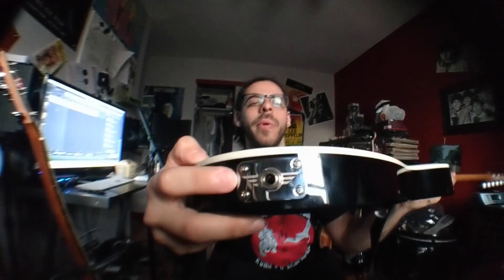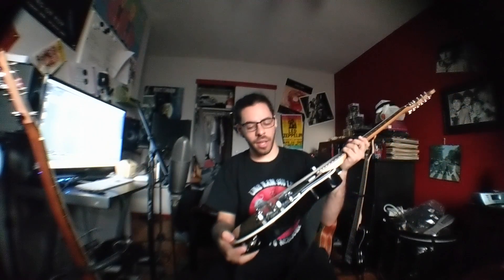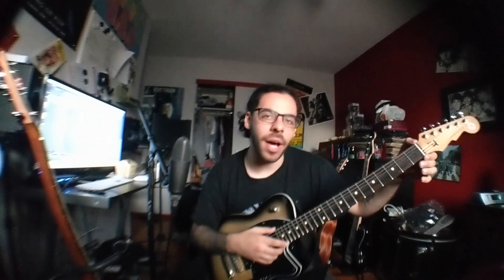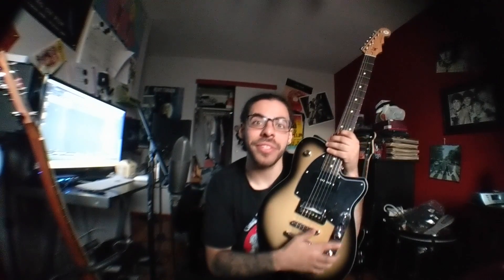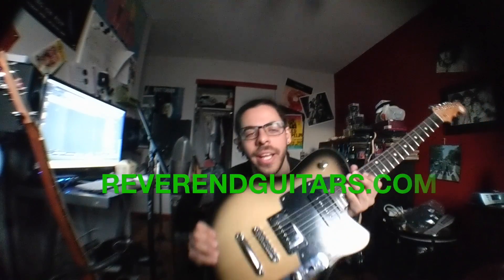Reverend Guitars Double Agent OG Demo/Overview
A quick demo and overview of my Reverend Double Agent OG.